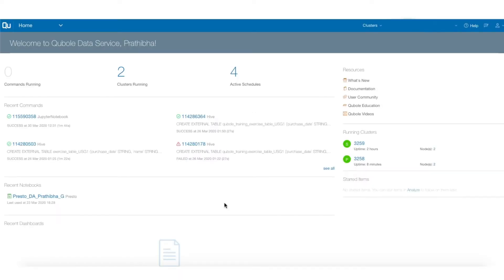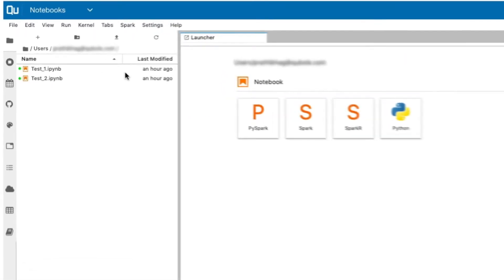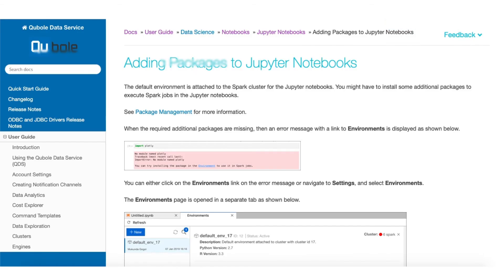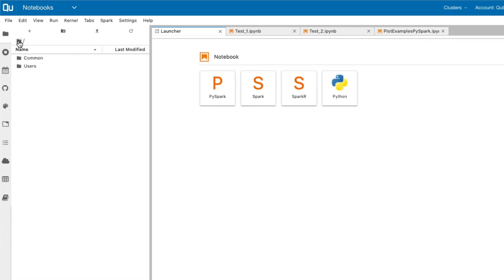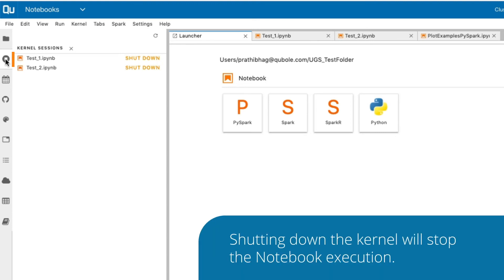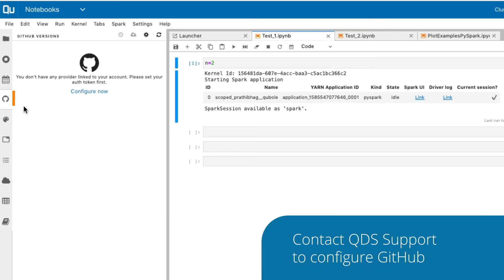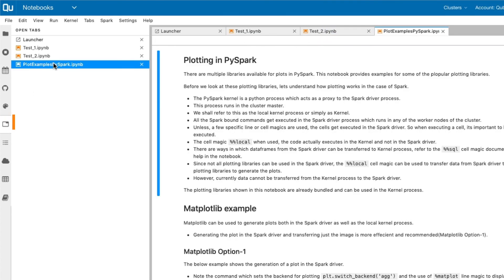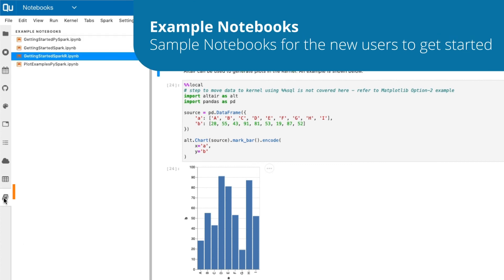Notebooks: Navigating the Jupyter Notebooks Interface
Learn how to get started with Juputer Notebooks in the Qubole Data Service (QDS) platform.